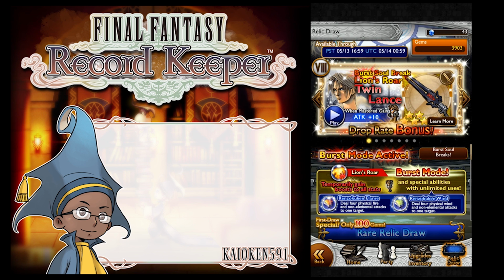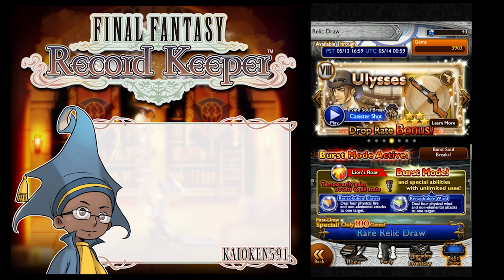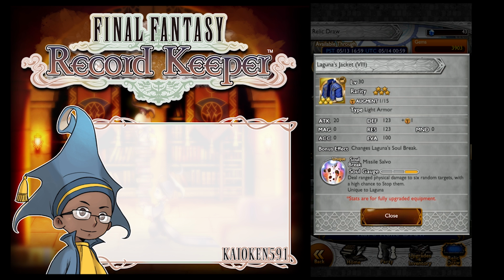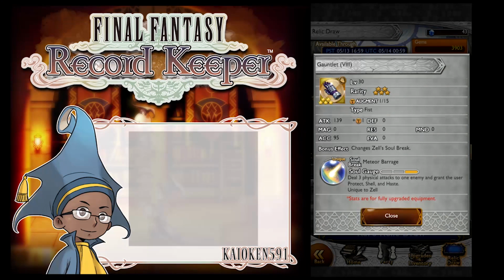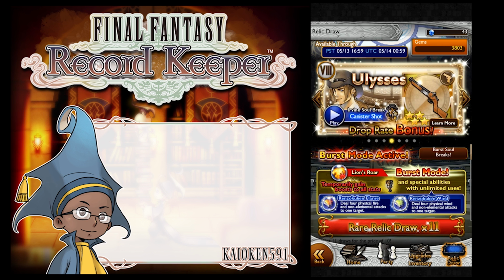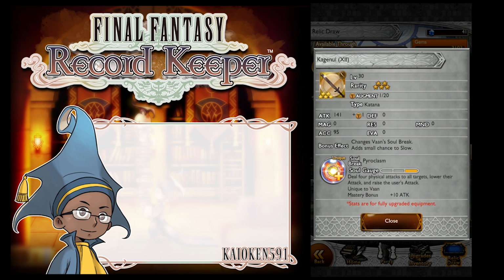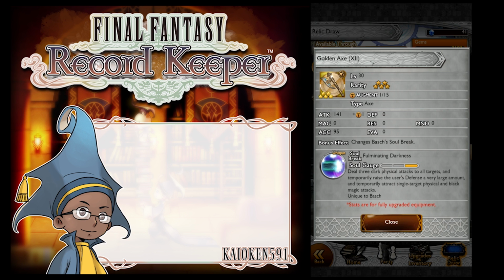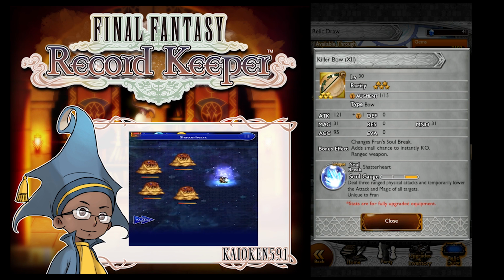Final Fantasy Record Keeper ¦FFRK¦ Twin Lance + Holy Rod Relic Draws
I put this banner and the second half of the XII banner in one video(which was also recorded long before this).. Also make sure to follow my other social media account to keep up with me! :]
OPEN ME OPEN ME!

Ask me questions on tumblr
Follow me on Vine to see me make a fool of myself
Kaioken591
If you would like to Donate you can do so here(but remember its no required!)